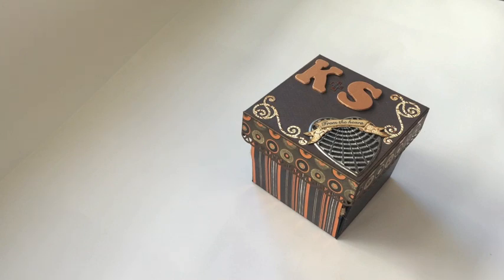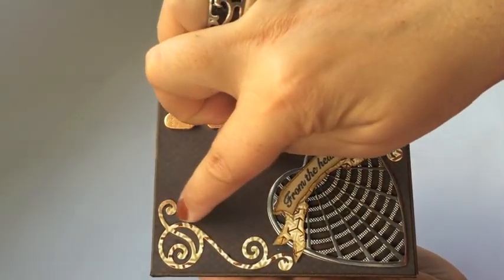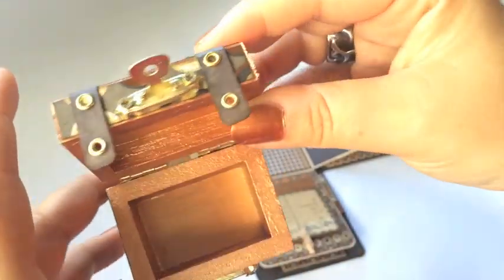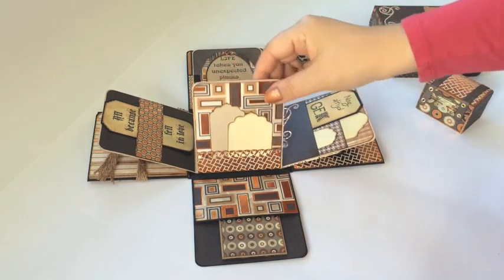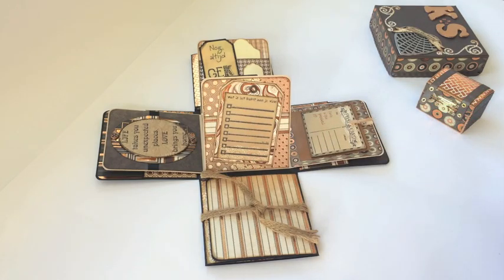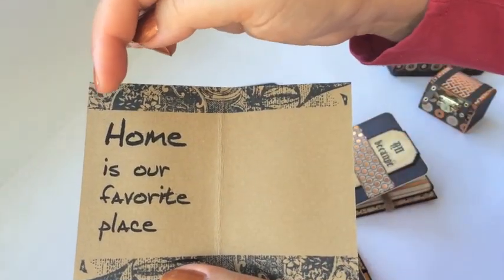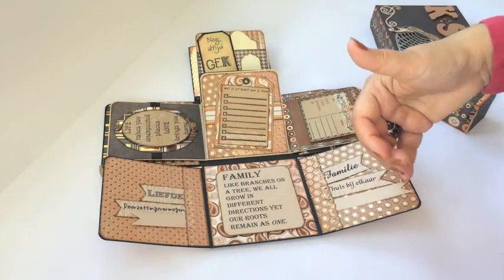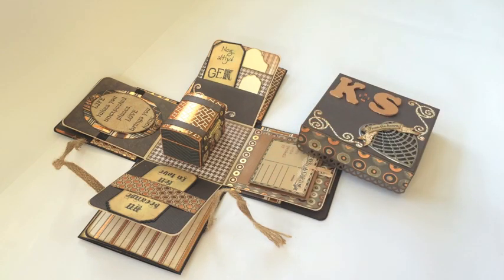Explosion Box for a Man - Still in Love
A lady commissioned an explosion box to celebrate her beloved. So I chose DCWV's Natural design paper stack, for it is distinguished, chique and is suitable for a gift for a man.
In the middle is a tiny wooden treasure chest, that I altered using the same paper collection.